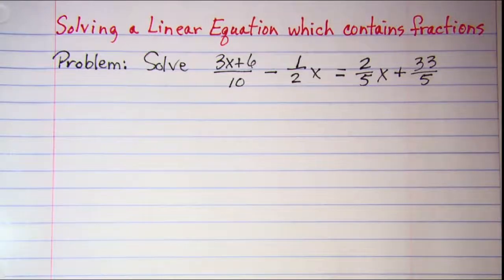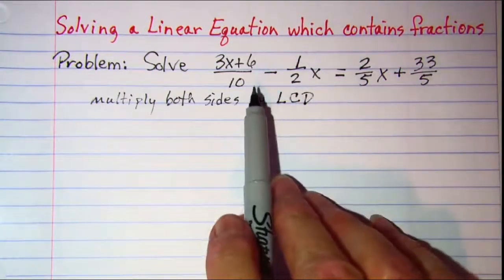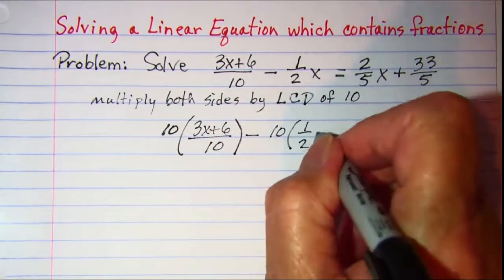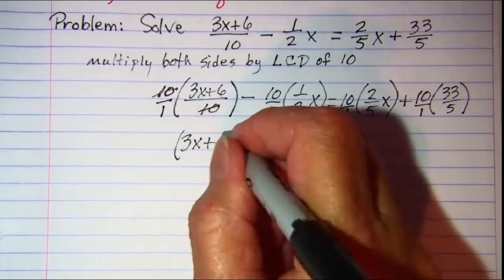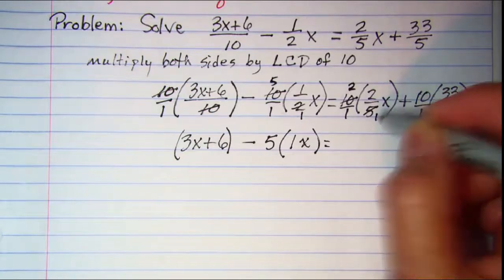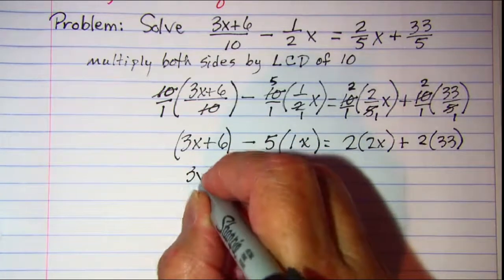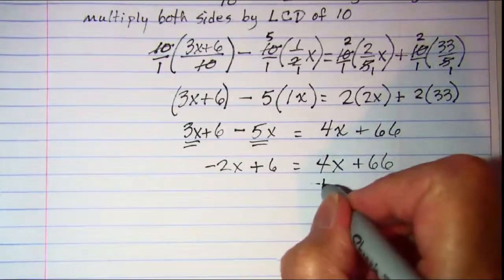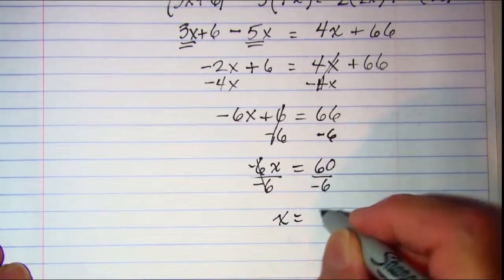Solving a Linear Equation which contains fractions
Solving by multiplying both sides of the equation by the least common denominator to remove the fractions